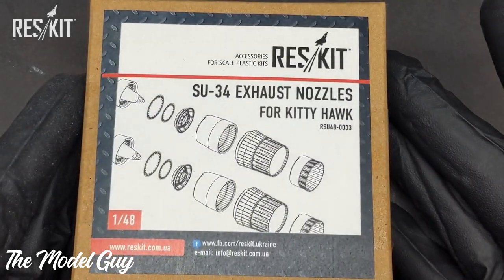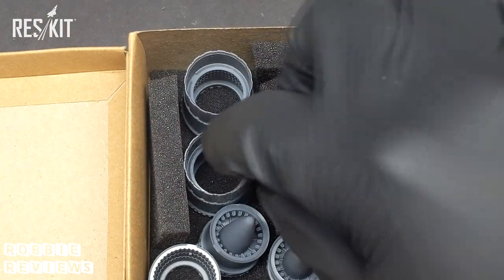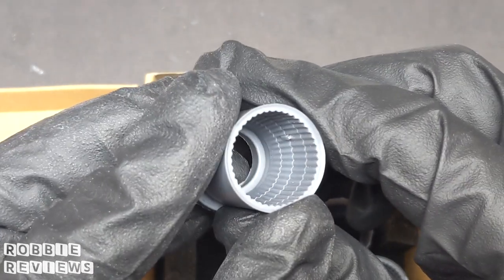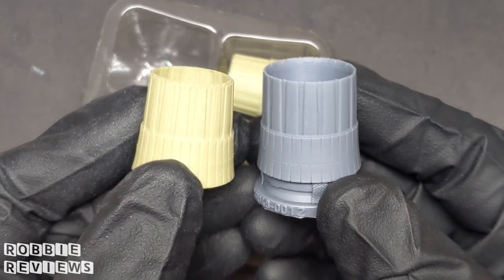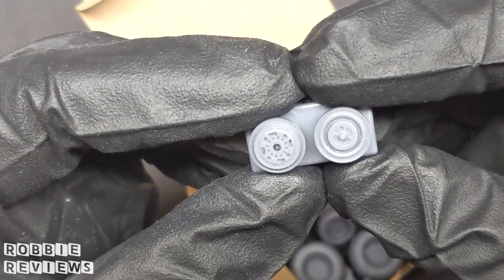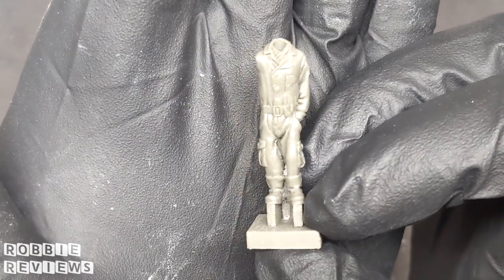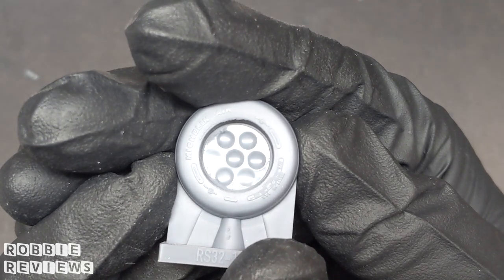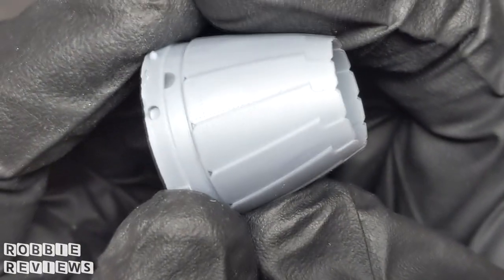Robbie Reviews: Reskit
In a change from our usual programming, I check out some resin aftermarket sets sent by Reskit. I check out their detail, price point and compare them to the kit parts they are replacing.

Products reviewed